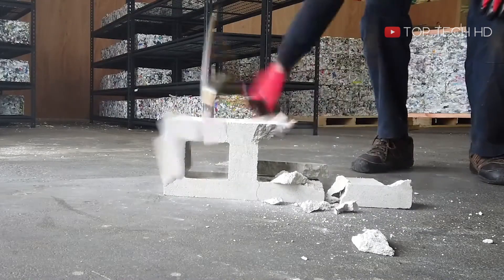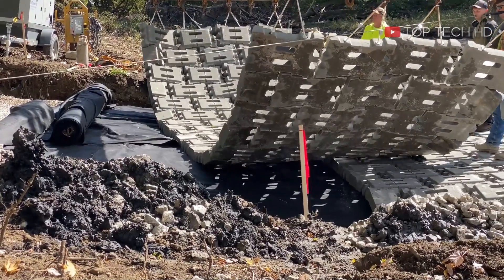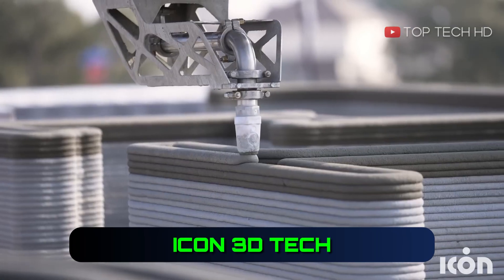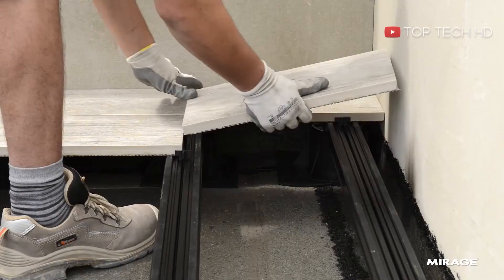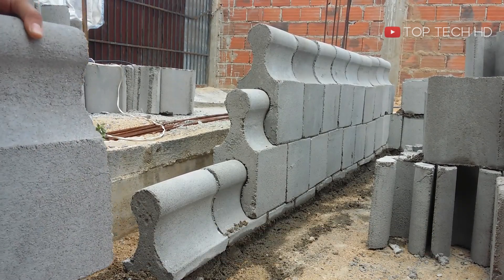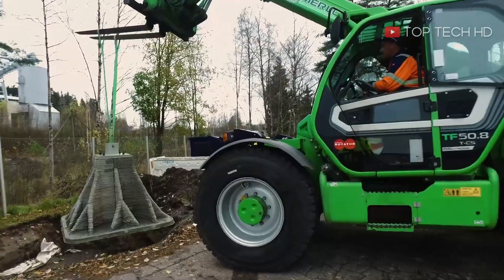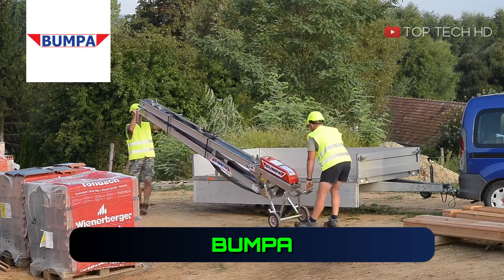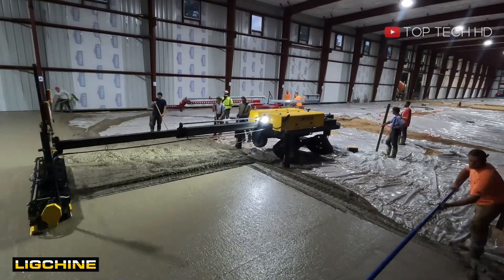Innovative Construction Inventions That Are On Another Level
Innovative Construction Inventions That Are On Another Level & CONSTRUCTION TECHNOLOGIES.
Today, we dive deep into the world of construction and explore the latest and greatest advancements in the field. From 3D printing to modular construction, we cover it all. Our channel is perfect for anyone who's passionate about construction, whether you're a professional in the industry or simply interested in the INGENIOUS CONSTRUCTION IDEAS. So join us as we explore the cutting-edge of construction technologies and inventions, and stay ahead of the game with our informative and engaging content.

Topics Covered :
▶ Incredible Construction Technologies on Next Level
▶ CONSTRUCTION TECHNOLOGIES THAT HAVE REACHED A NEW LEVEL
▶ INGENIOUS CONSTRUCTION IDEAS
▶ CONSTRUCTION TECHNOLOGIES YOU SHOULD SEE

Description :

In this video, we showcase the latest and greatest advancements in the field of construction, including new materials, innovative methods, and groundbreaking tools and machines. Whether you're a construction professional or simply someone who loves to stay up-to-date on the latest trends and breakthroughs, our videos offer a wealth of knowledge and insight into this exciting industry. So sit back, relax, and join us as we explore the cutting-edge of construction technologies and inventions.

If you own any of the content in our video and you don't want it appear in our channel, please notify us via private message or email. The content will be REMOVED within 24 hours.